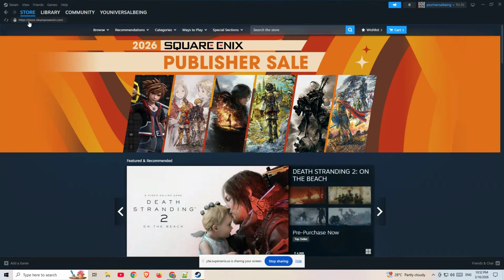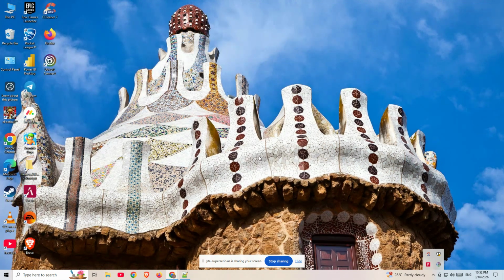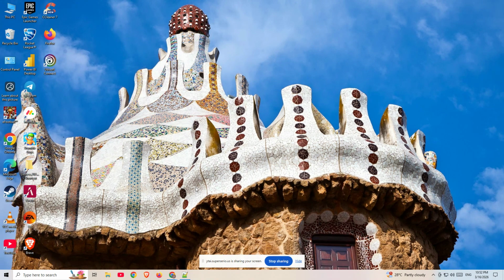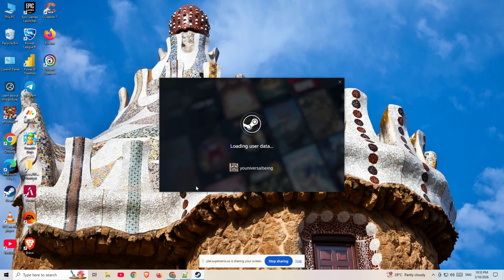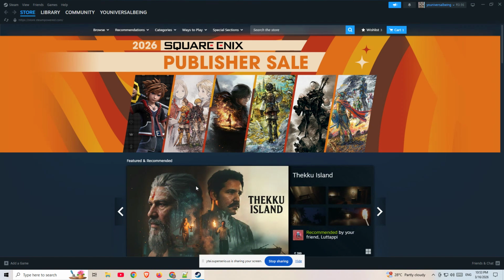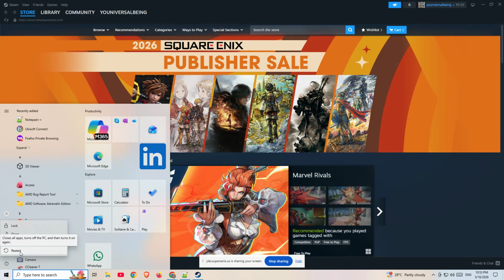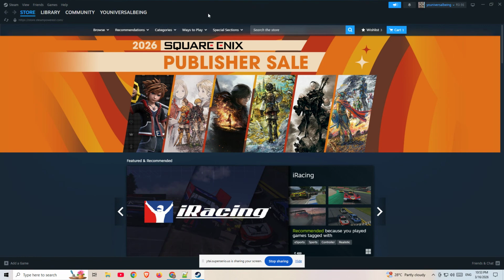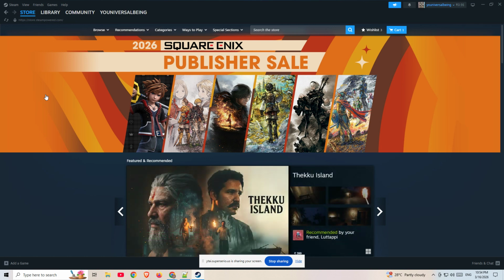Fix Steam Error Code 118 (2026 Easy Guide)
Learn how to fix Steam Error Code 118 quickly by resetting Steam configuration. This simple method can restore your connection and get the Steam store and client working again.

Timestamps
0:00 Introduction
0:26 Close Steam Completely
2:04 Reset Steam Using Flushconfig Command